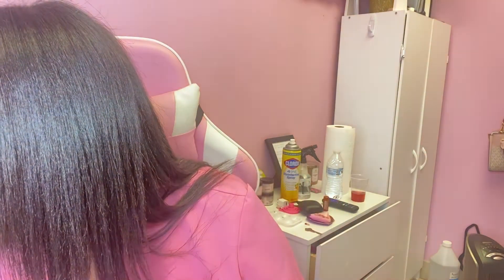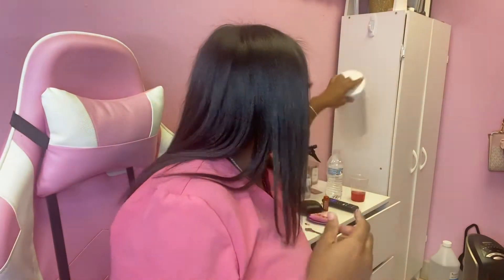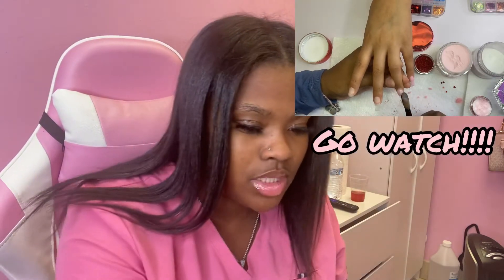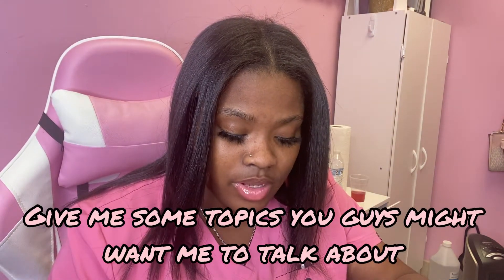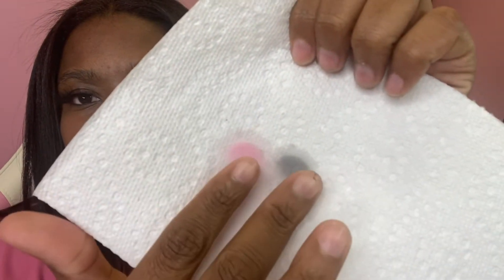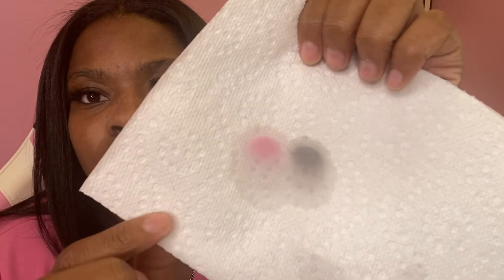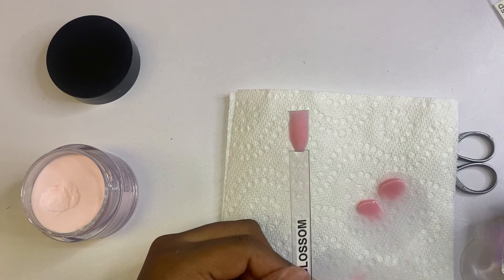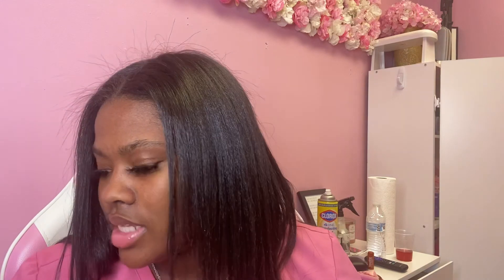Valentino exposed Vs new blossom/Mini acrylic haul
Does not own any copy rights